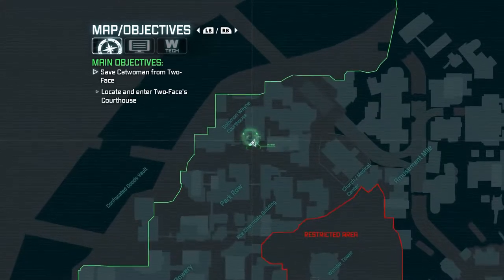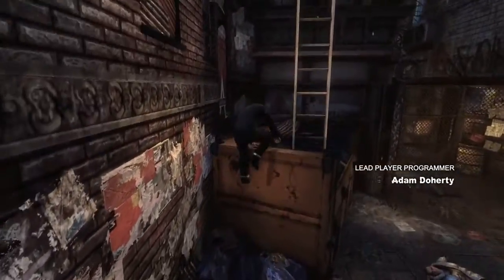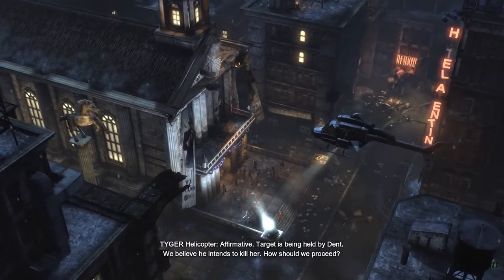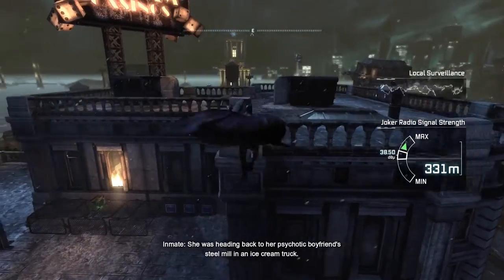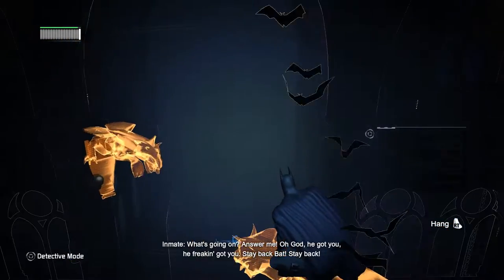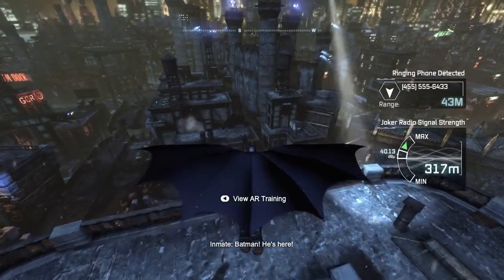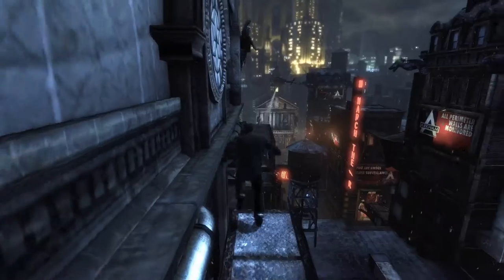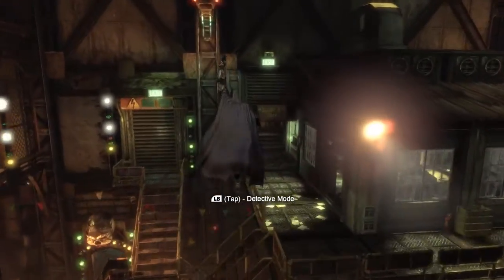Batman: Using the Vertical as a Mechanic | Field Notes for Play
Accordingly, I holler about the use of verticality in Batman: Arkham City and how it makes gameplay more interesting. Also, I
imagine I'll talk about my general opinions about verticality. Finally, verticality *is* a word. Please stop trying to tell me
it isn't, SpellCheck (you monster).

Sources:
- "Verticality" is a noun derivative